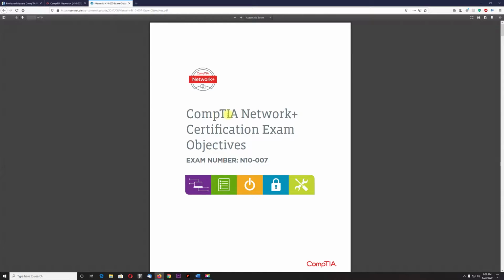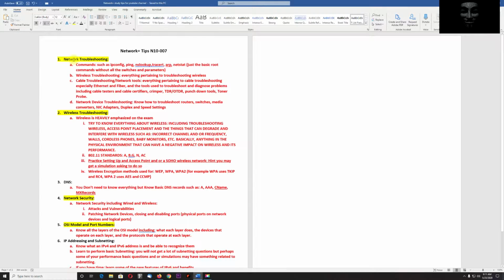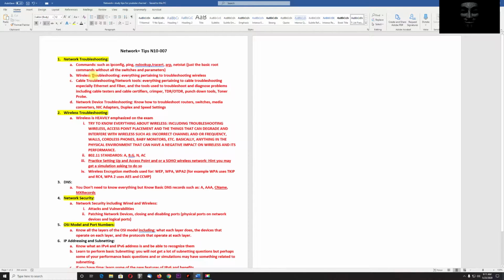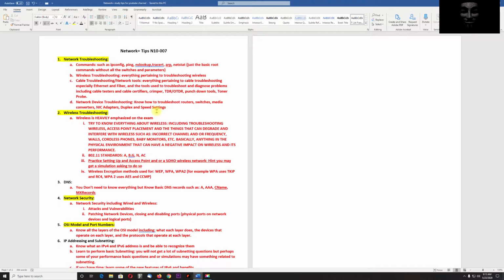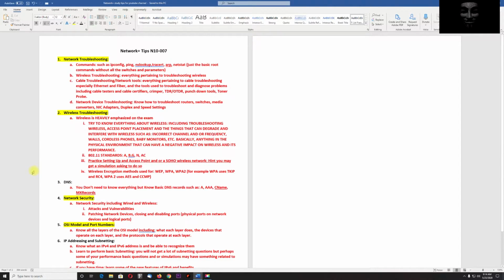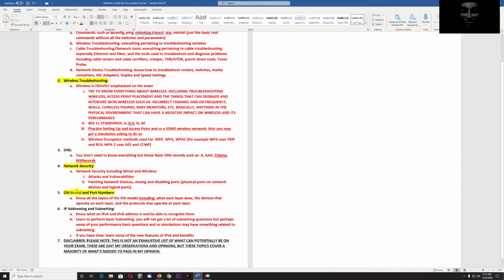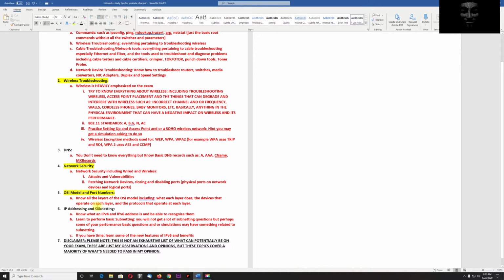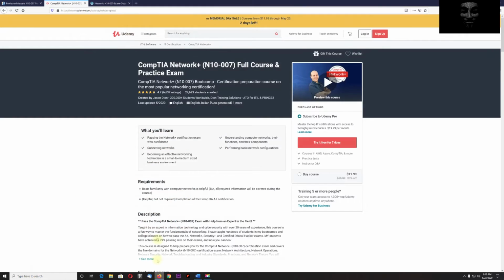PASSED NETWORK+ N10-007|HOW TO PASS NETWORK+ EASILY WITHOUT THE FLUFF AND BS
Straight To the Point Tips to Pass the N10-007 Network+ Exam without stressing over exam objectives and unnecessary topics.